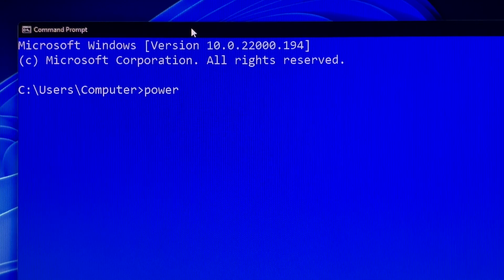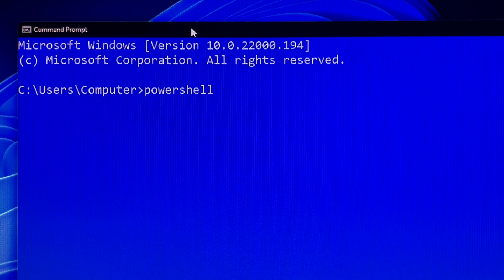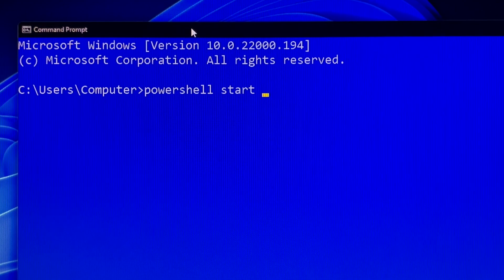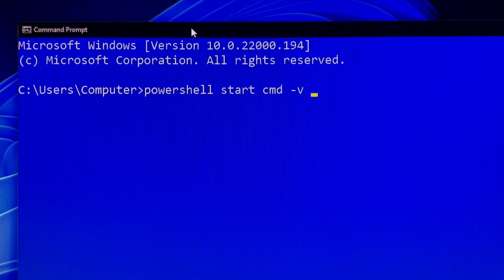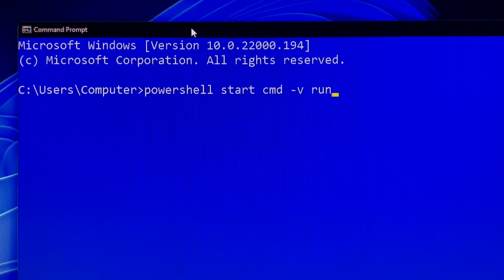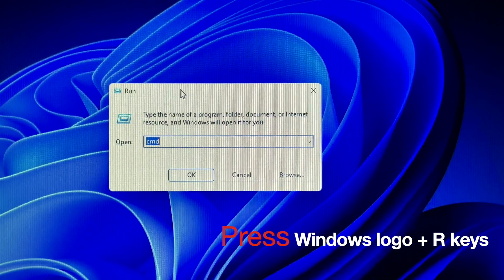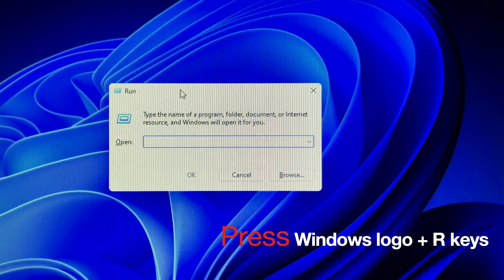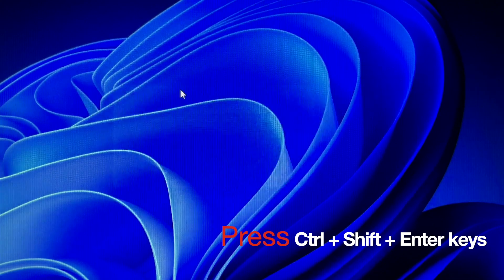How to Start a Command Prompt as an Administrator | 2 BEST WAYS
Sometimes you may need to run Command Prompt as an Administrator in order to complete certain tasks while the Search Bar wasn't working.  Here are two best ways to open an elevated Command Prompt in Windows.

In the Command Prompt Screen:
powershell start cmd -v runAs

In the Run Dialog Box:
cmd
Press Ctrl + Shift + Enter Keys